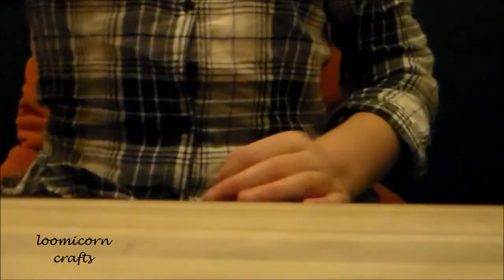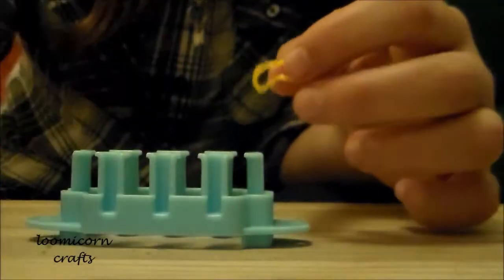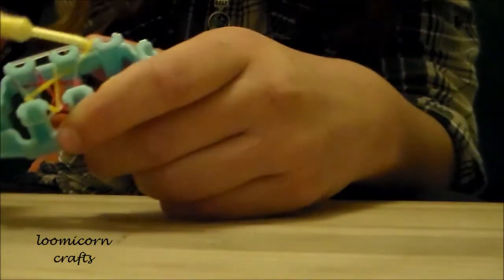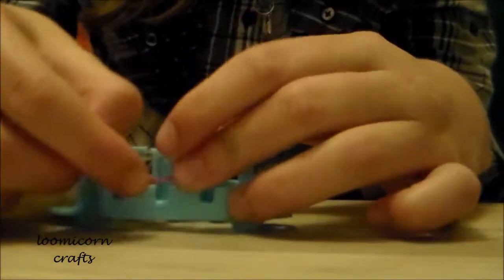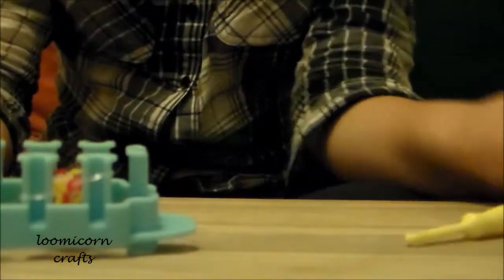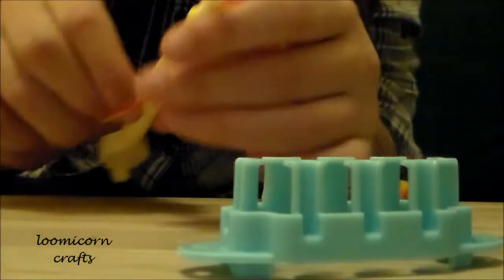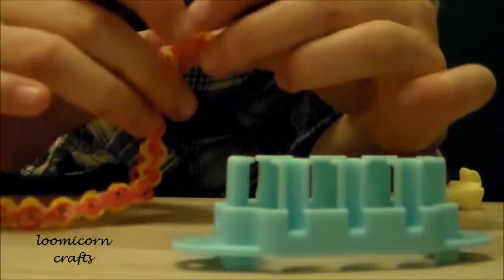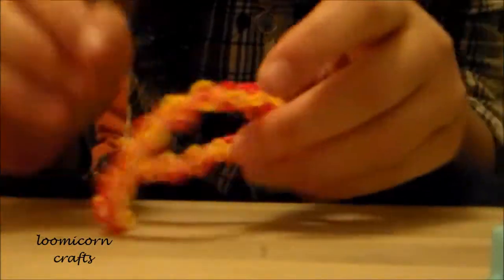Ocean Twirl on a Monster Tail/ 2 Forks || Original Design by Issy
Hey everyone, it's Issy! Enjoy this video!